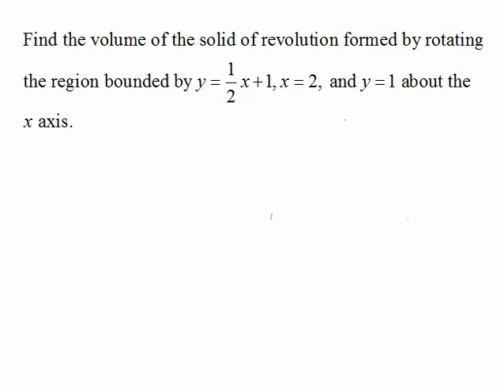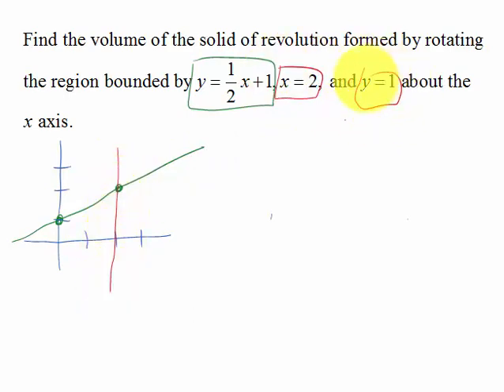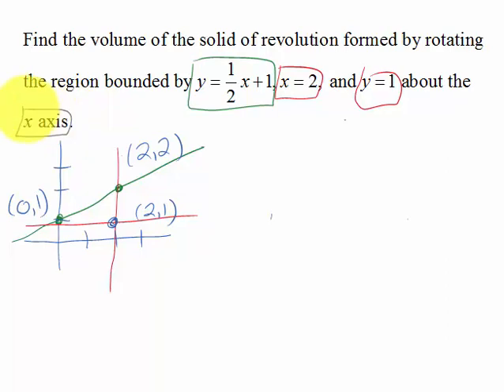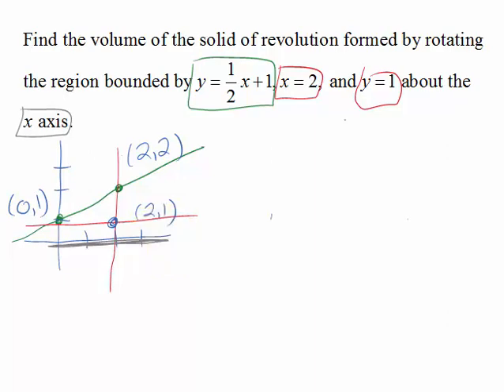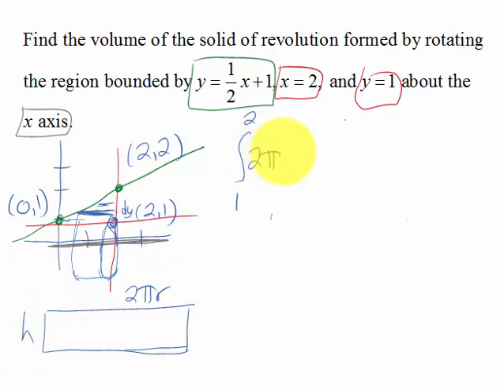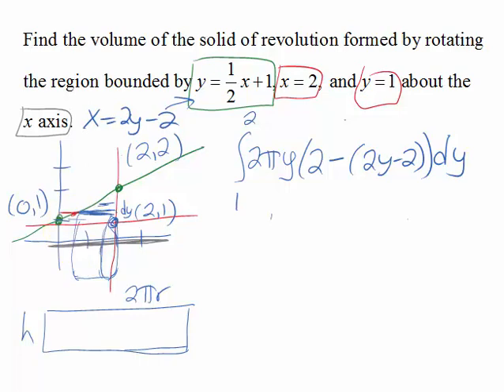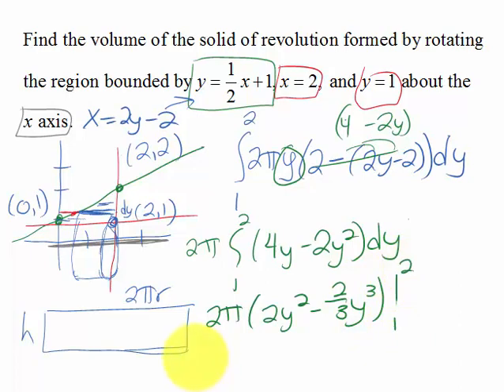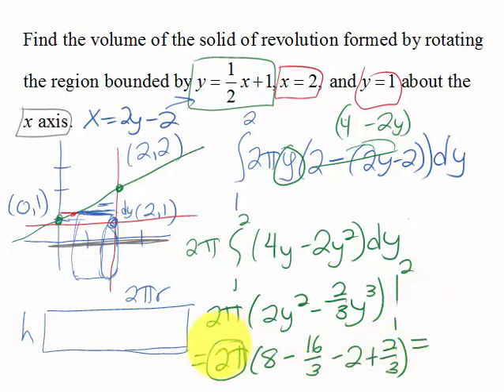Volume by shell triangle about x axis